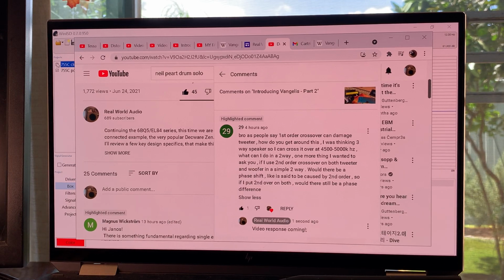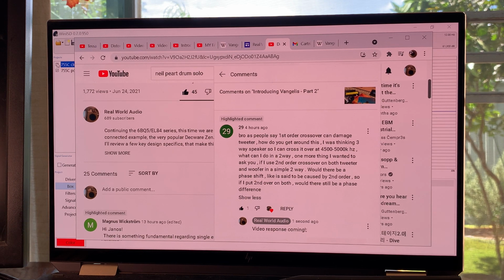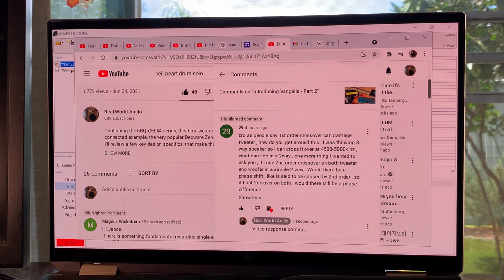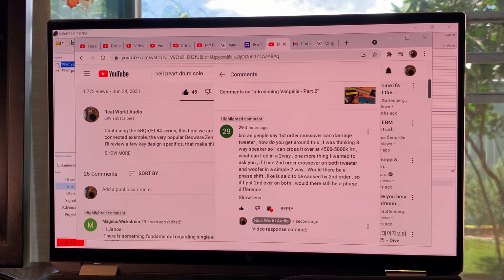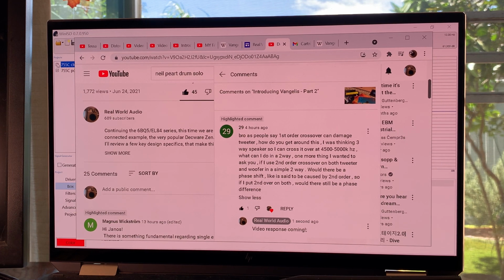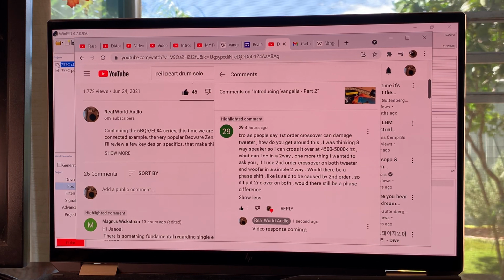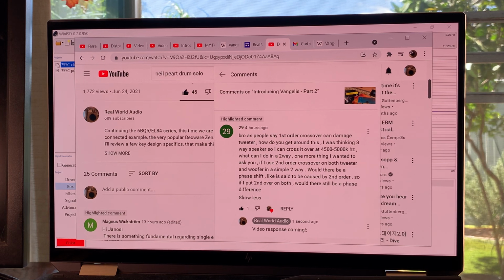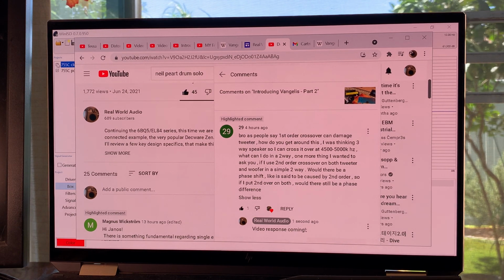Help! Tweeter cannot handle 1st order!